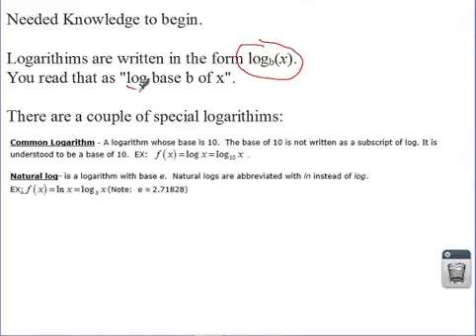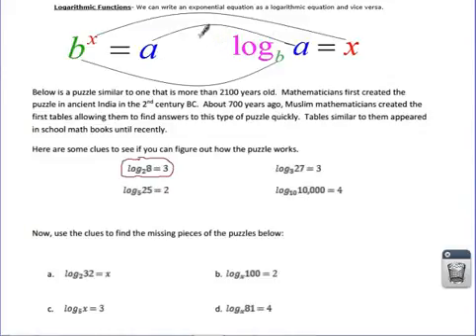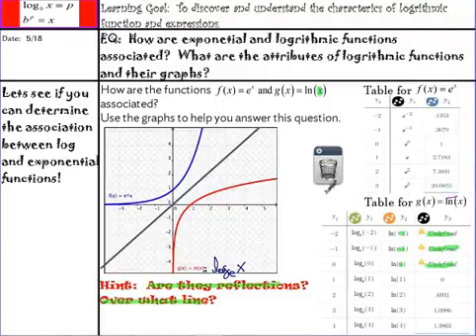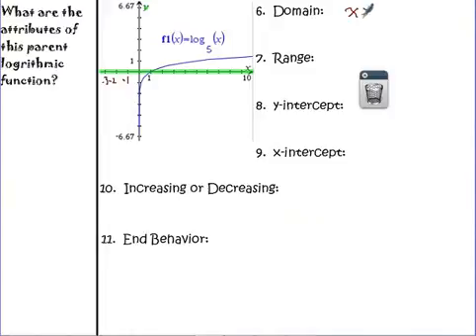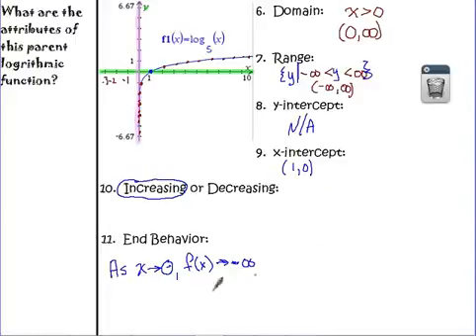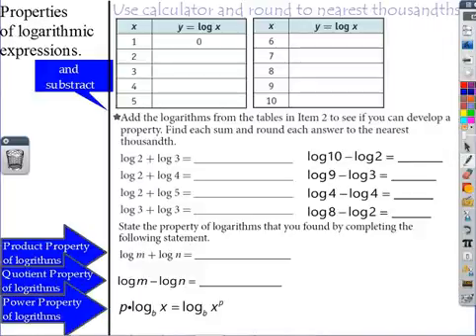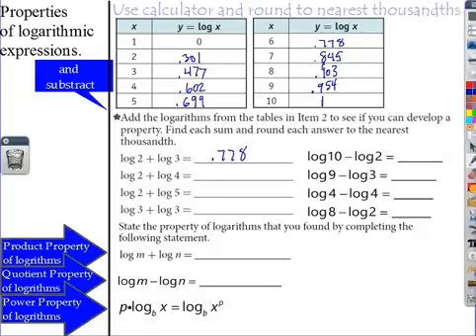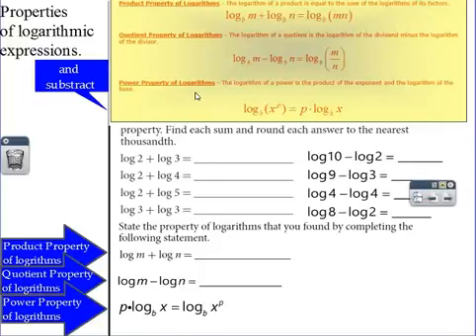All About Logarithms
Discusses graphing, transforming, simplifying Logarithmic equations and expressions.